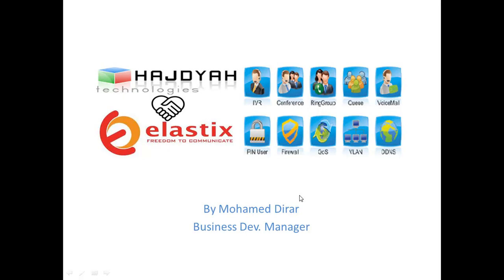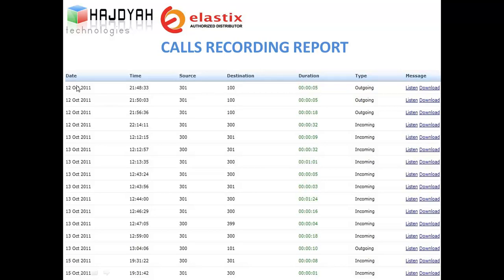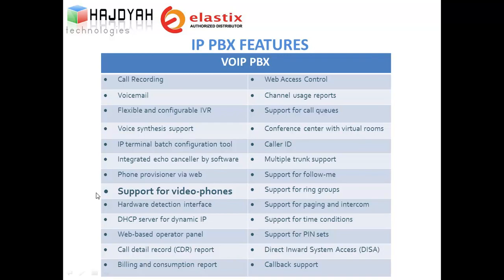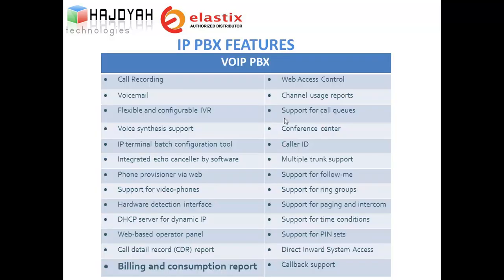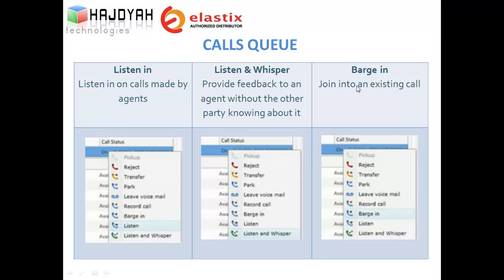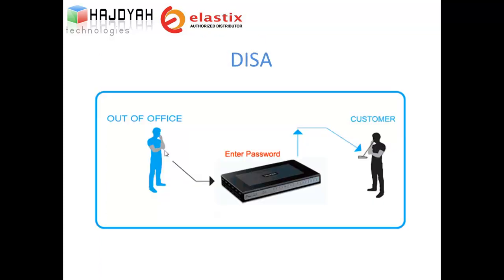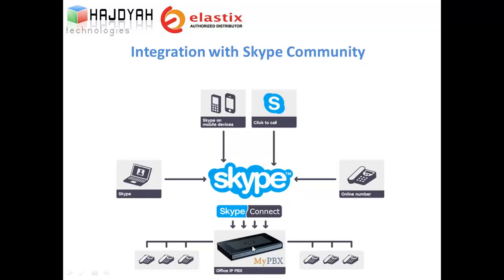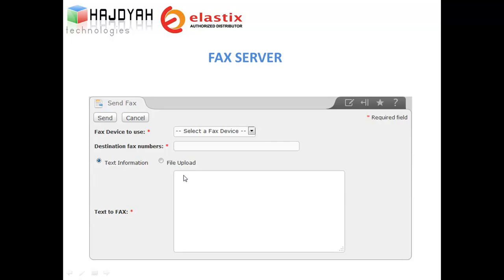Elastix IP Telephony System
Elastix IP Telephony, Fax Server, Call Recording, CDR, Billing reports, VoIP